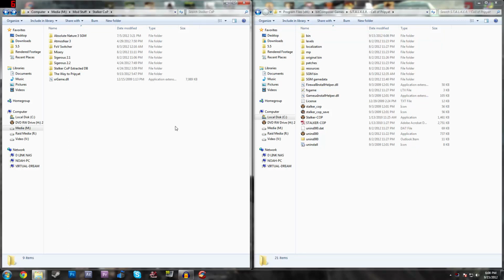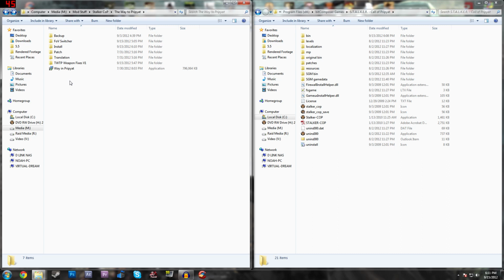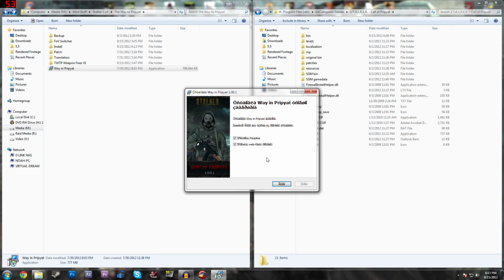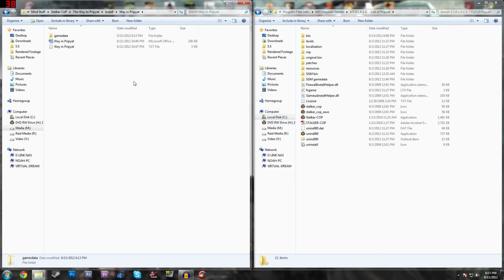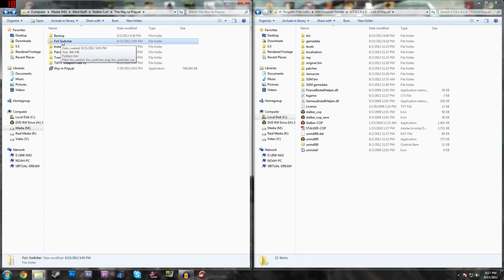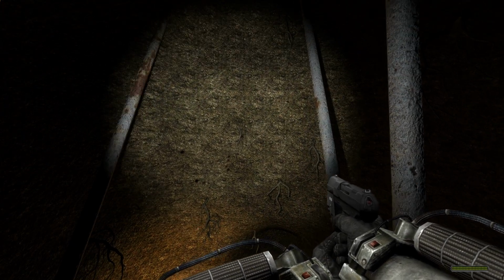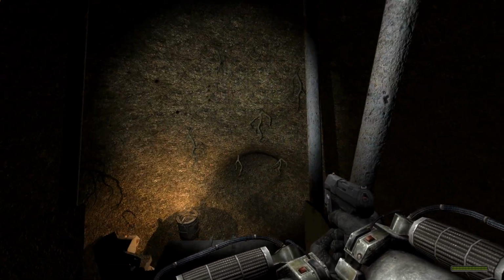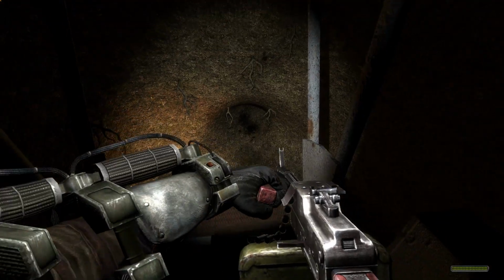The Way to Pripyat Installation Tutorial and Ironsight Fixes (fixed audio)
LINKS:
Main Mod-

7-zip (if you don't have a program that can unzip .7z files)

Absolute Nature 3 instructions (you can add this at any time):
-If you want to install Absolute Nature, run the installer and extract it to a location that IS NOT your Stalker directory (similar to the steps used for the main TWTP mod).
-Go into the gamedata/levels folder of AN3 and copy ONLY the Military and Pripyat folders to gamedata/levels in your CoP directory. Now you can copy over the textures folder and shaders.xr.